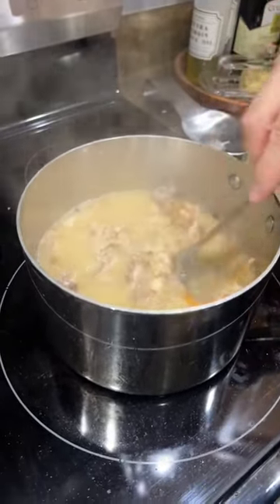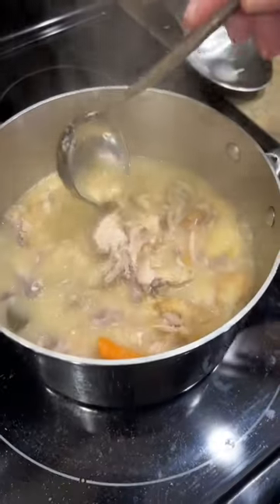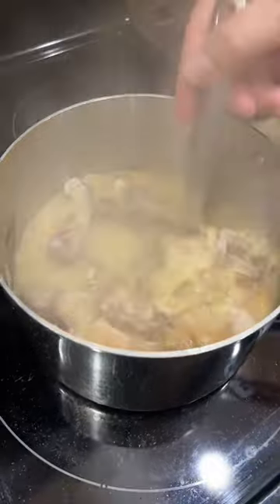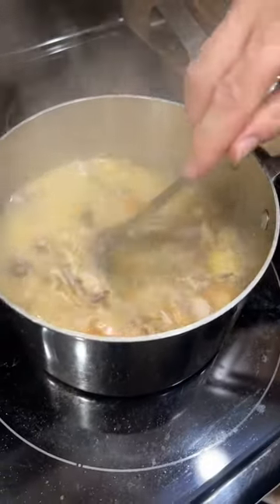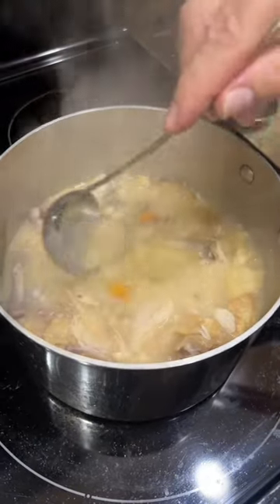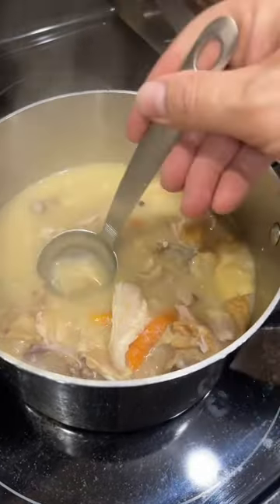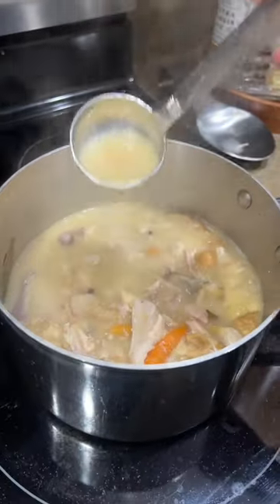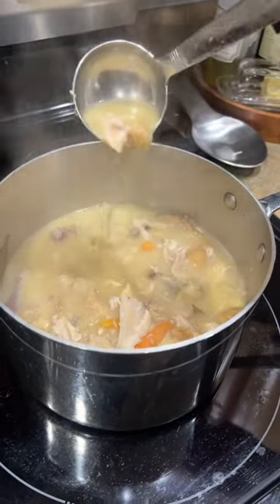Easy Homemade Rotisserie Chicken Stock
Don't throw away that leftover Rotisserie Chicken you get at your local grocery store. Use the leftover bones, skin. justice, all of it.
Start by adding about 6 cups of water
1 stalk celery
2 bay leaves
half onion skins and scrapes are ok
3 heads garlic
2 tablespoon whole black peppercorns
salt to taste
1 chopped carrot
All of the remaining chicken...all of it..
boil on med low for one hour or till about 3.5 cups of stock remain

Theflattopking.com

MY FAVORITE COOKING TOOLS:
Wireless Thermometer
My Infrared Laser Thermometer
KitchenAid Artisan Series 5 Quart
Breville Smart Oven Air Fryer Pro

Cavender's All Purpose Greek Seasoning

PIT BOSS  Southwest BBQ Rub
PIT BOSS  Lonestar Beef Brisket Rub

KNIVES I USE:
HENCKELS Four Stars 7in Filet Knife
HENCKELS Four Star Utility Knife
VICTORINOX 6in BONING KNIFE

GRIDDLE MUST HAVES:
Meat Press Stainless Steel
Squirt Bottles
Melting Dome and Resting Rack

WEBER LINKS:
Weber Griddle Insert --
Weber 28in Griddle --
Weber Genesis S-435 —

SMOKER AND GRILL MUST HAVES:
Black Disposable Gloves
Weber Burger Press
Charcoal Chimney
OXO Good Grips Silicone Pot Holder